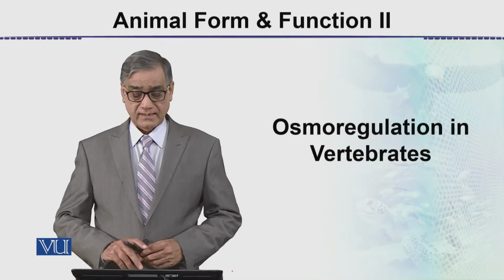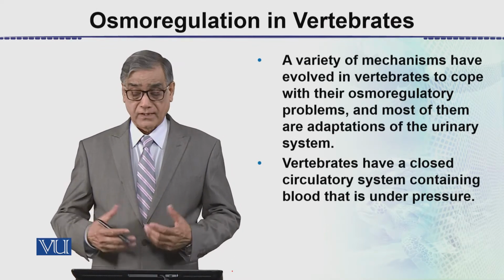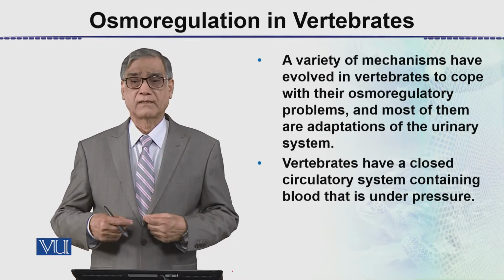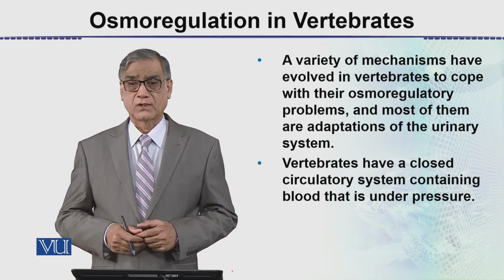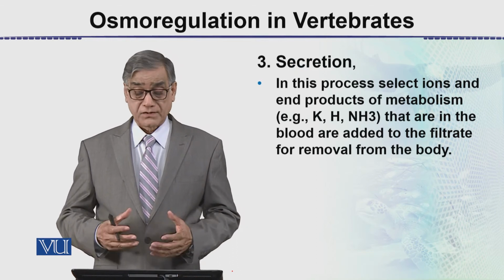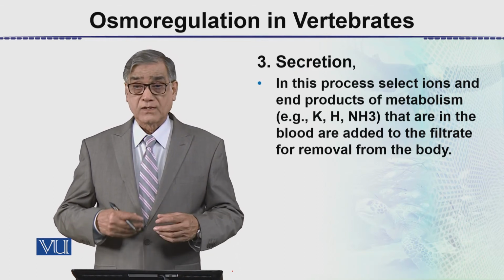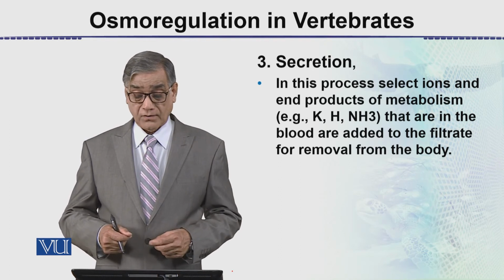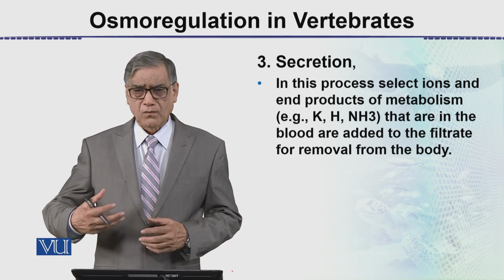ZOO302_Topic092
ZOO302 - Animal Form & Function-II
Osmoregulation in Vertebrates
By Dr. Javaid Iqbal